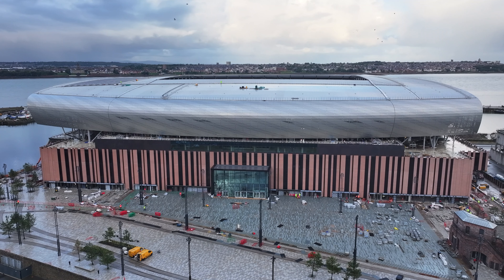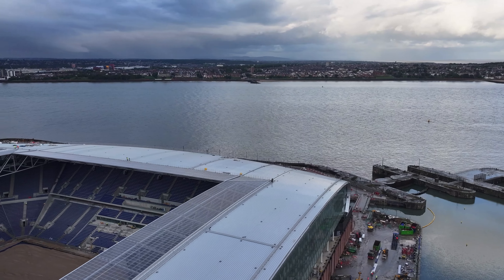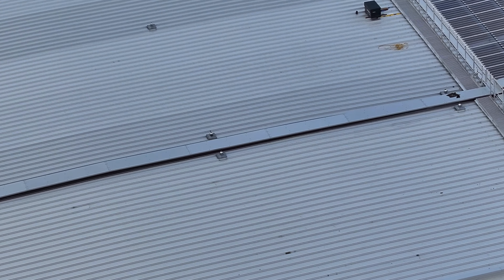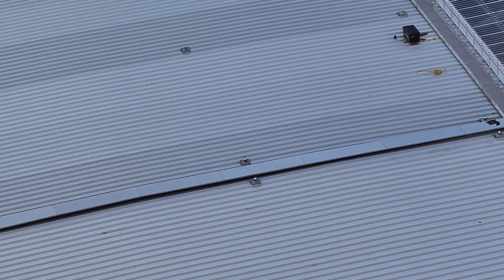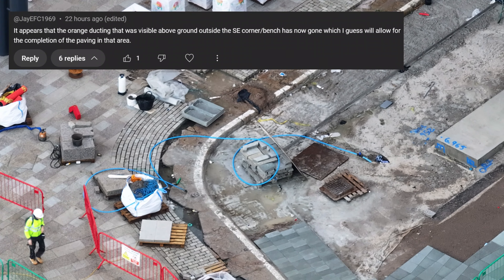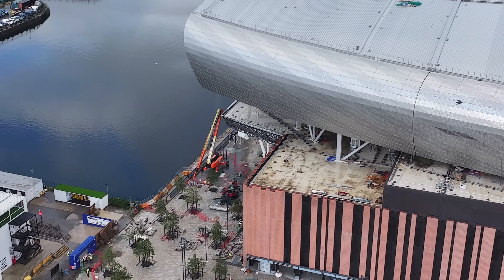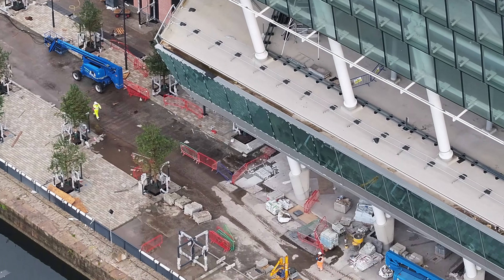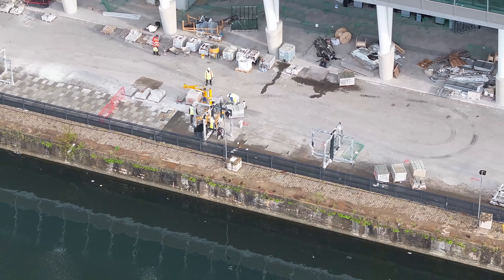New Everton Fc Stadium - 12th September 2024 - Bramley Moore Dock - some requests and questions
Welcome to an exhilarating journey above the iconic New Everton Stadium at Bramley Moore Dock  like you’ve never experienced before! This video showcases breathtaking 4K drone footage that captures the grandeur and beauty of one of the most famous sports venues in the world. Whether you're a football fanatic, a drone enthusiast, or just someone who appreciates stunning visuals, you won’t want to miss this aerial tour!

### Why Bramley Moore Dock??

The new Everton Fc Stadium , is not only a hub for sporting excellence but also an architectural marvel that deserves to be viewed from the sky. Here’s what you can expect from our aerial tour

- **Panoramic Views** Enjoy sweeping vistas of the stadium’s breathtaking architecture and surrounding landscapes.
- **Droning at Its Best** Witness how cutting-edge drone technology can provide unique perspectives that elevate your perception of sports venues.
- **Behind-the-Scenes Access** Get a glimpse of exclusive areas that are often overlooked from the ground.

### What Equipment Was Used?

We pride ourselves on high-quality footage. This video was captured using top-of-the-line equipment, ensuring you enjoy vivid colors and crystal-clear resolution. Here’s a look at what we used

- **DJI Mini 3 Pro Drone** Known for its incredible stabilization and image quality.
- **DJI Mavic 3 Pro Drone** Featuring advanced flight capabilities for stunning aerial shots, incredible 28x zoom, incredible stabilization and image quality
- **DJI Mic 2 Microphone** Ensures that any commentary is clear and crisp.
- **DJI Osmo Pocket 2 Combo Camera** Perfect for capturing smooth video in tight spots.
- **Panasonic HC-V180 Camera** Utilized for its powerful 90x optical zoom, allowing you to capture intricate details even from a distance.

### Safety and Compliance

We prioritize safety and adhere to all regulations for drone flying. Our CAA Operator and Flyer ID ensure that we’re flying responsibly, with full insurance and certification (A2 C of C), to bring you a visually spectacular experience.

As part of our community, we love hearing from you! If you have suggestions for future aerial tours or specific locations you'd like us to explore, don’t hesitate to reach out! Your feedback is invaluable as we continue to improve our content.

Join our growing community of drone enthusiasts and sports fans!

Explore More

Along with Bramley Moore, we plan to expand our aerial tours to include other famous landmarks and hidden gems.

### Final Thoughts

Thank you for joining us on this aerial adventure over The New Everton Stadium! No matter if you're looking to be inspired for your next trip, marvel at stunning visuals, or gain insights into drone filming, there's something here for everyone. Let's elevate the sky together!

Remember, your views, likes, and comments help us continue creating engaging content. Share this adventure with fellow sports fans and drone lovers—let’s spread the love for aerial photography!